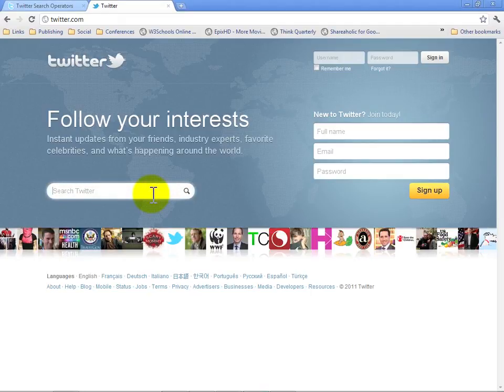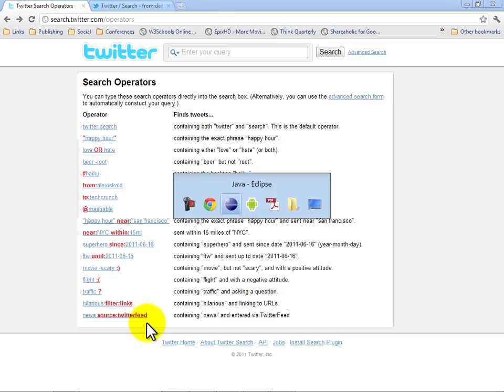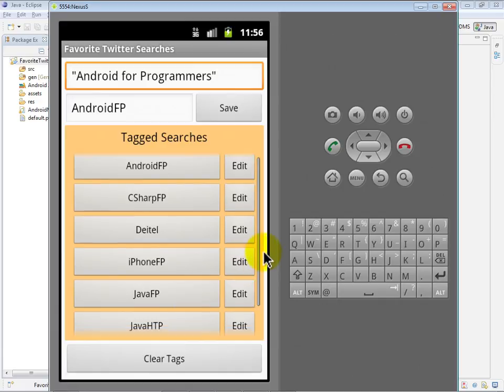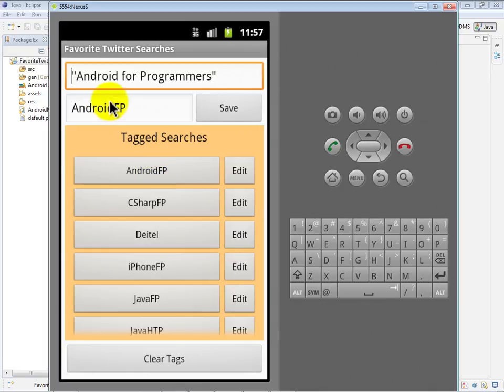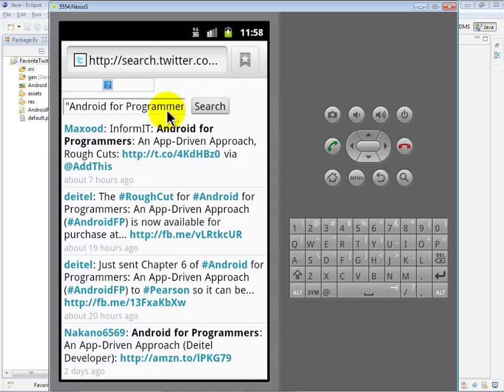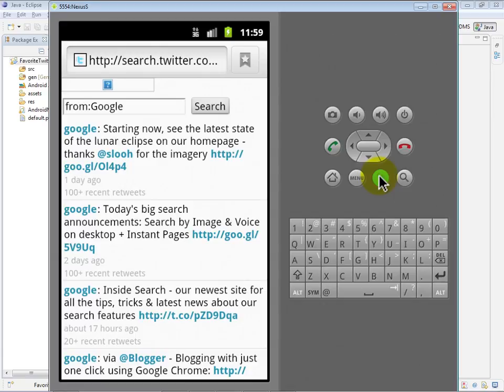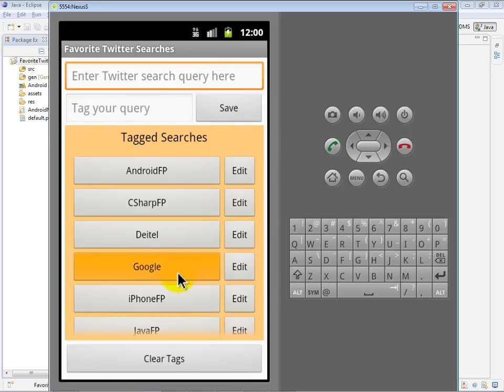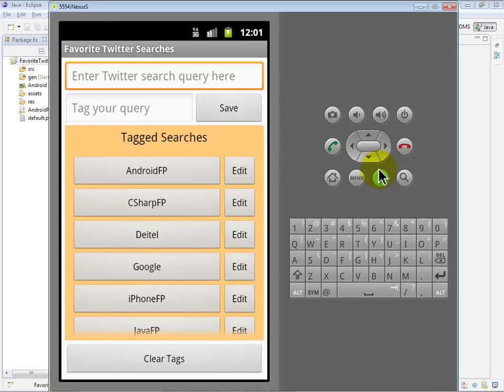lesson05 01 Importing the Favorite Twitter Searches app into Ec